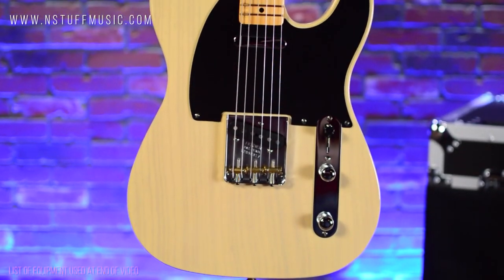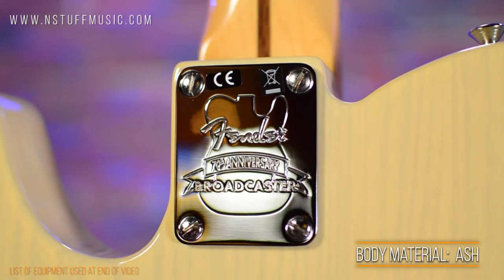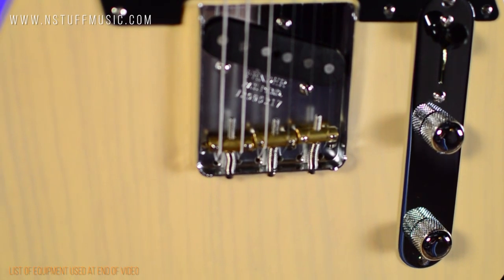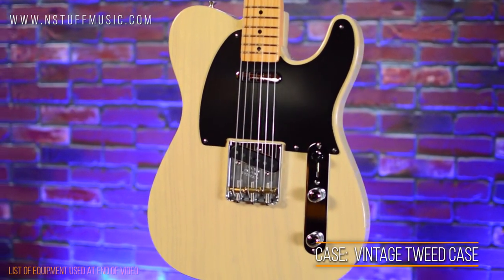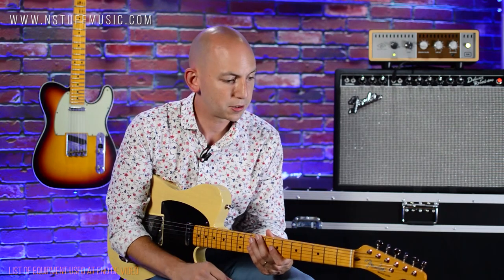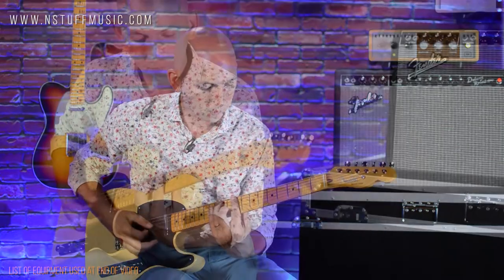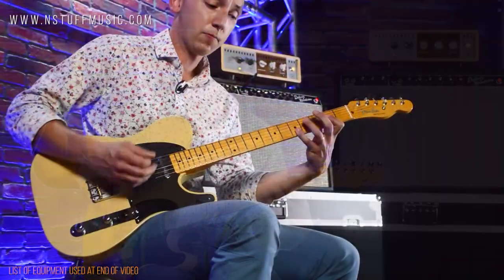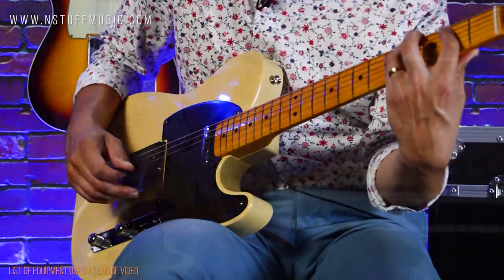Fender 70th Anniversary Broadcaster - Blackguard Blonde - In-Depth Demo!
In the fall of 1950, the world of guitar and popular music changed forever with the introduction of the Broadcaster, Fender’s first solid body electric guitar with a truss rod and two pickups. A few short months later, a telegram from Gretsch, owner of the BroadKaster trademark, ended Fender’s use of the name. For a short time, the word "Broadcaster" was simply clipped off the headstock decal - these guitars are known as "Nocasters." Thereafter, this revolutionary guitar was dubbed the Telecaster. Original Broadcaster models, of which only 250 are thought to have been produced, have become highly collectible.

The Fender 70th Anniversary Broadcaster celebrates the remarkable origins of one of Fender’s most iconic models. Features include an ash body with Blackguard Blonde lacquer finish, period-correct black phenolic pickguard, thick "U"-shaped neck, Custom Shop-designed '50-'51 Blackguard pickups, special anniversary neck plate, embroidered case and a custom COA. The controls are wired for standard Telecaster operation, while an optional original Broadcaster wiring kit, included in the case, can be installed to replicate the unique "blend" circuit used in original Broadcasters. Production of the 70th Anniversary Broadcaster will be limited to 2020 only.

468 Freeport Road
Pittsburgh PA 15238